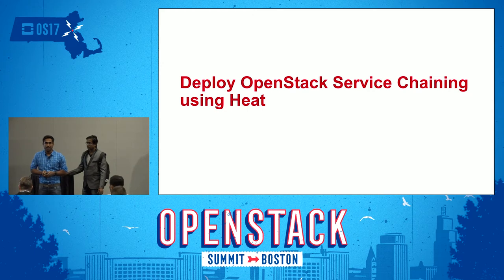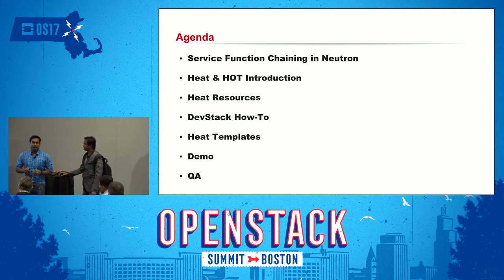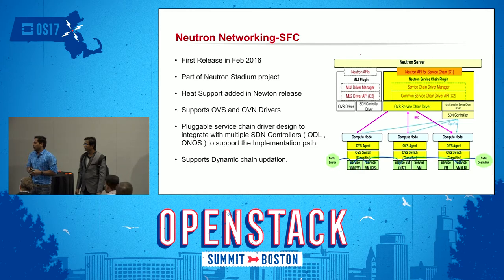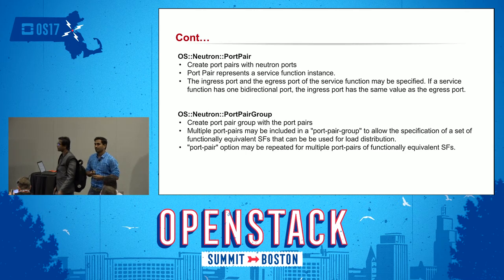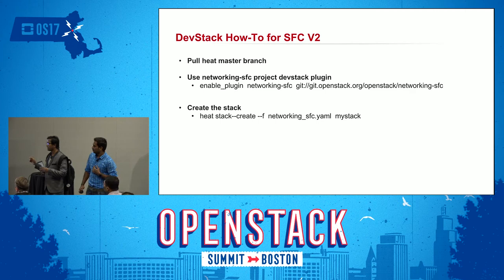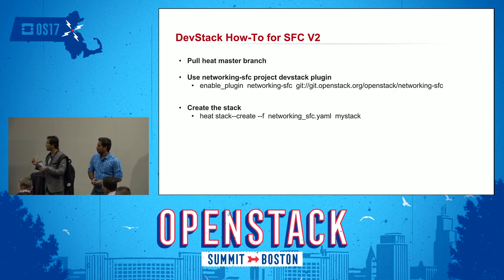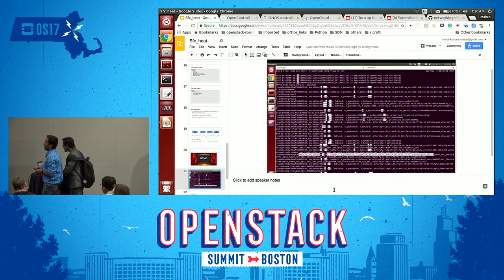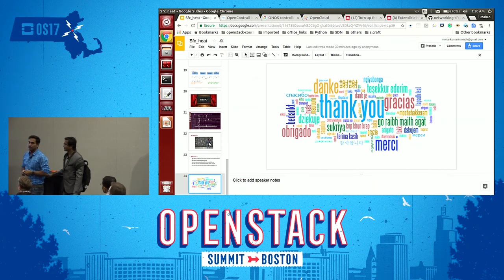Deploy OpenStack Service Chaining Using Heat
This presentation will give, - Overview about Service chaining and Heat (template-based orchestration mechanism), - Brief introduction about Heat orchestration engine, Heat resource plugin, Heat orchestrate Templates(HOT), template parameters. - Examples of how you can deploy collections of resources -- networks, servers, storage, and more -- all from a single, parameterized template and demo to setup SFC network and compute node infrastructure using HOT templates